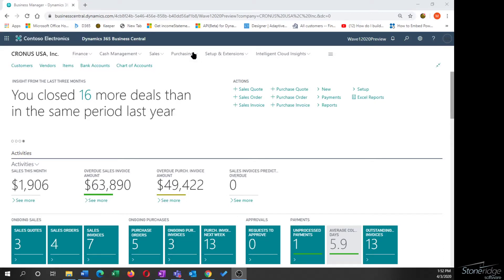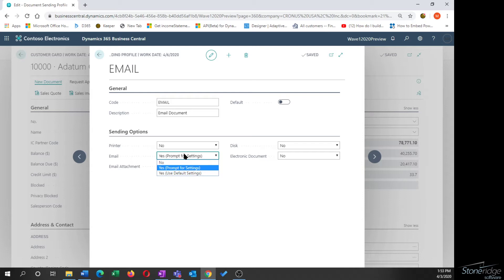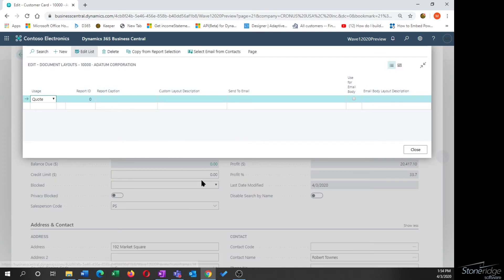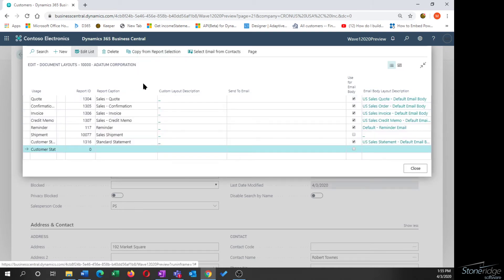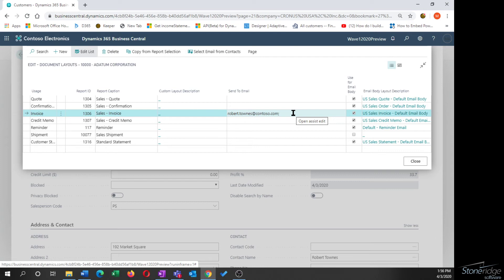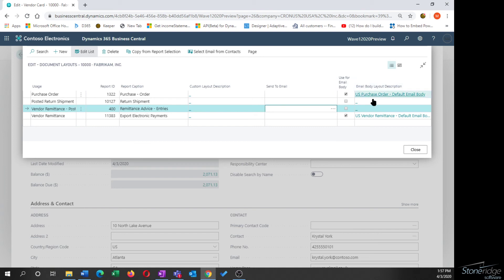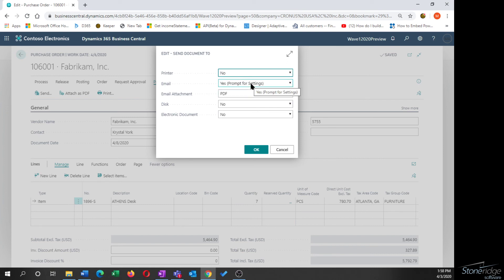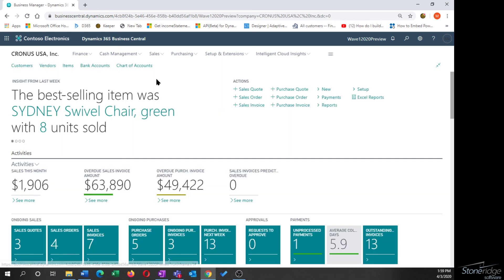How to Configure and Use the Send Feature in Dynamics 365 Business Central to Distribute Documents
Whether sending to print, PDF, or email, you can easily share invoices and other documents within Dynamics 365 Business Central with a click of a button. This video shows how to:

- Send both vendor and customer documents directly from Business Central
- Document layouts allow you to override or set additional values or parameters around report operations
- How to choose a document profile or standard report or select a custom layout and make changes
- How to connect specific emails to reports